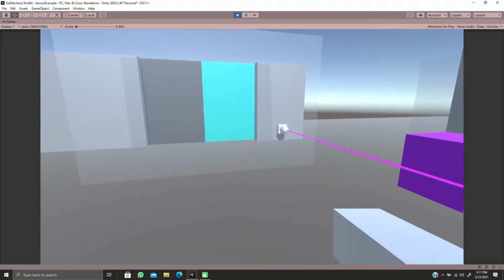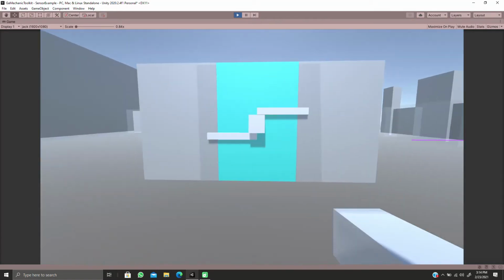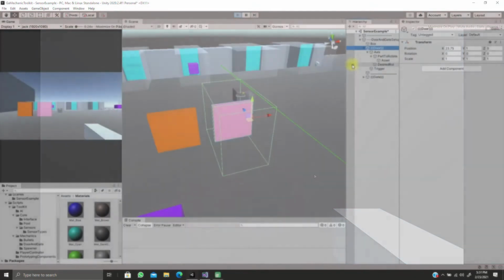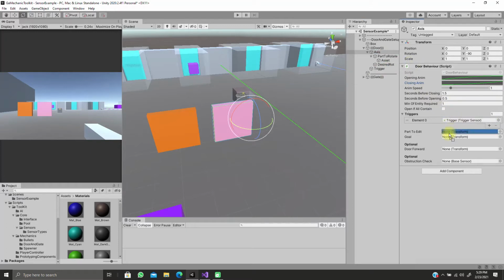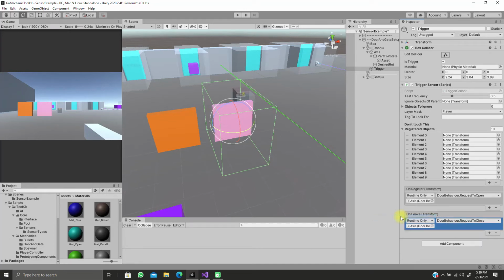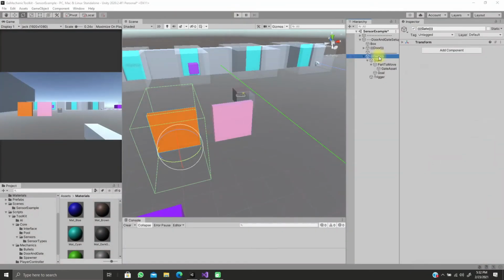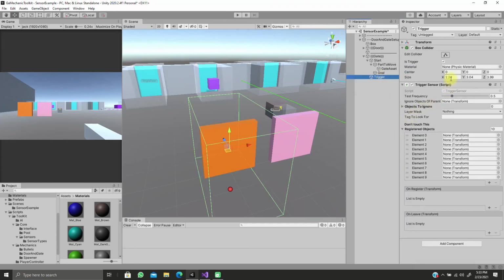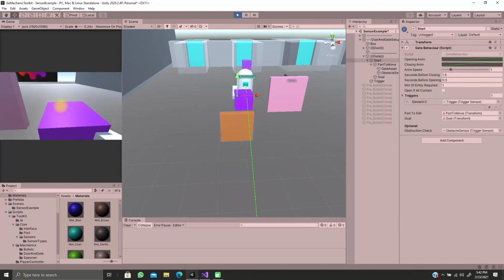Doors And Gates behavior - Unity3D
After years of prototyping I got frustrated of having to build things over and over again for all the different case scenarios. Last week I decided to build a Door&Gate behavior so that u can make any door or gate u want without coding or animating.